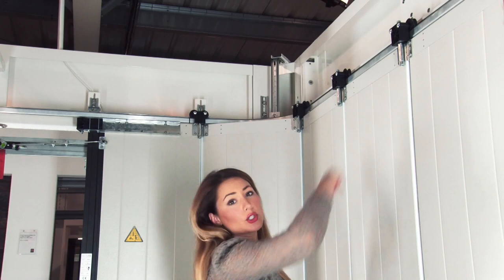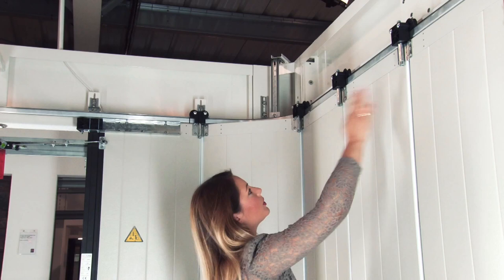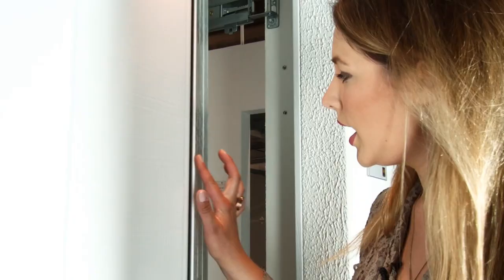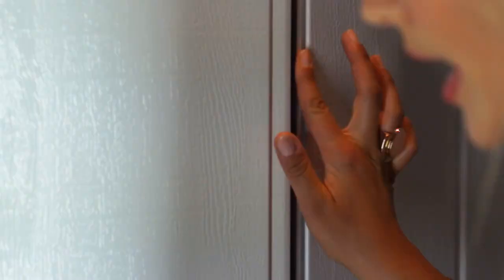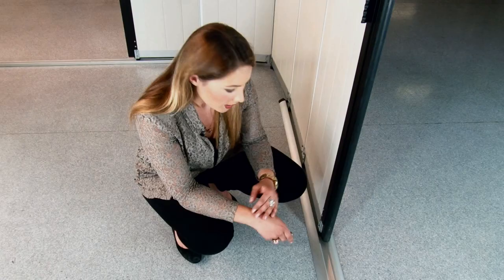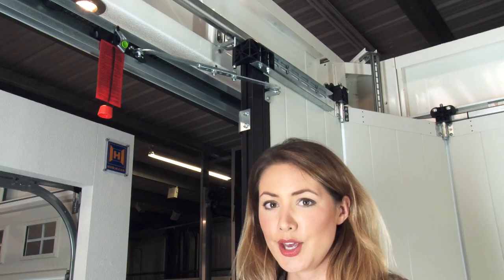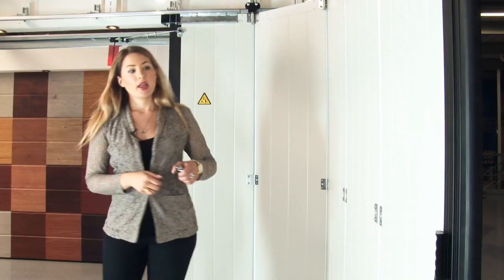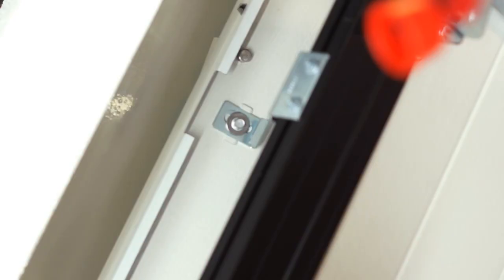Hörmann HST Side Sliding Round the Corner Sectional Door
The Hormann HST is a side sliding insulated sectional door that operates round the corner inside a garage in a traditional style of old but using modern technology and mechanics. Original round the corner garage doors always suffered from the bottom track filling with debris and rotting away where this Hormann door has a surface mounted bottom track to eliminate such issues. The door is made to order and available in many different panel styles and finishes